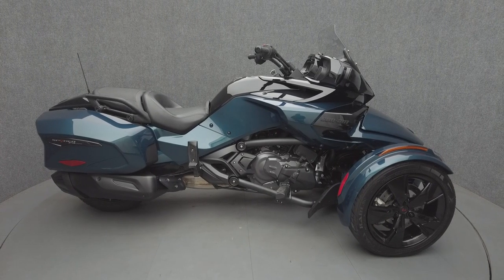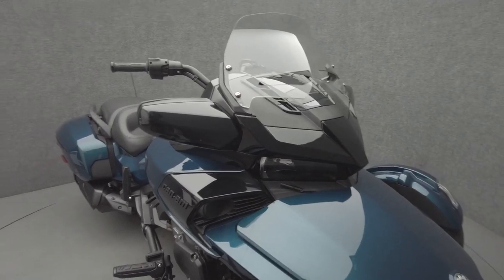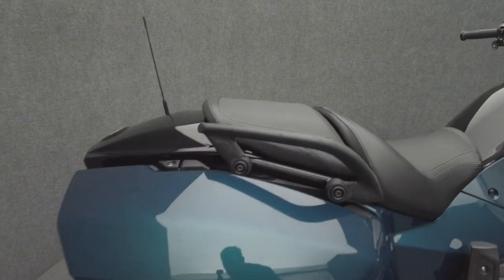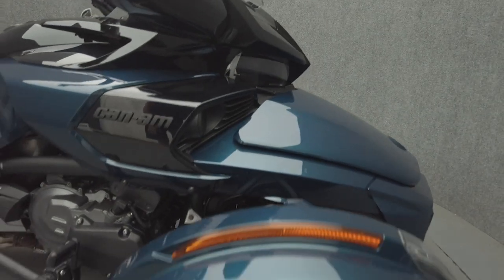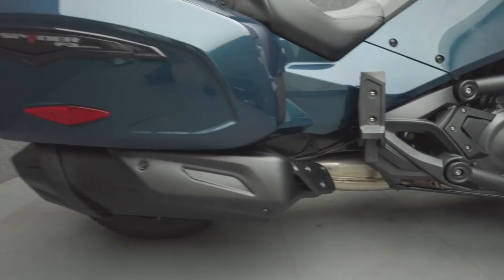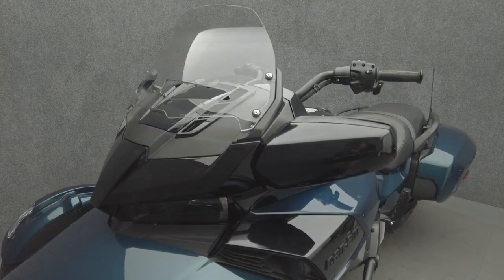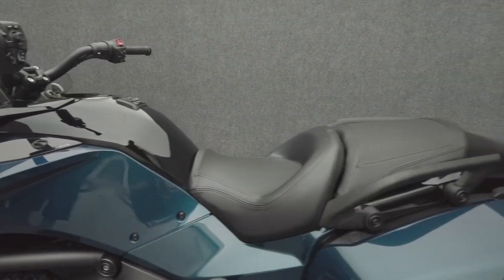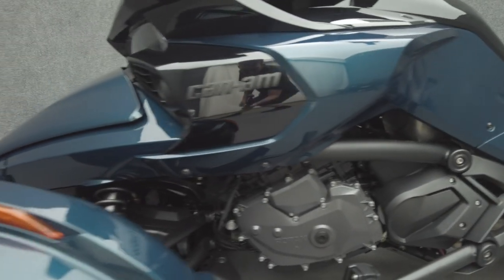2023 CAN-AM SPYDER F3T TRIKE W/ABS - National Powersports Distributors